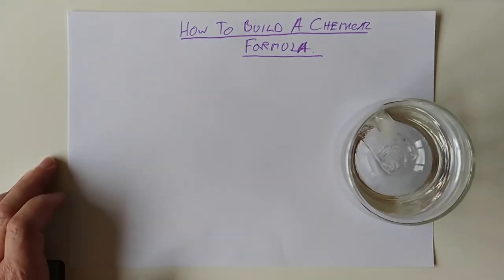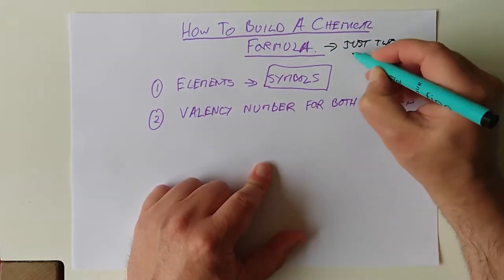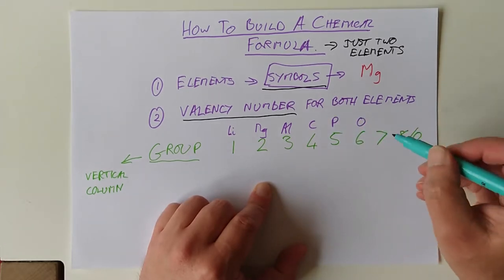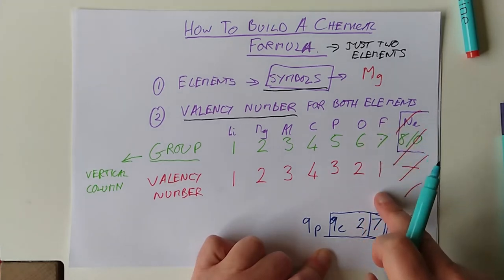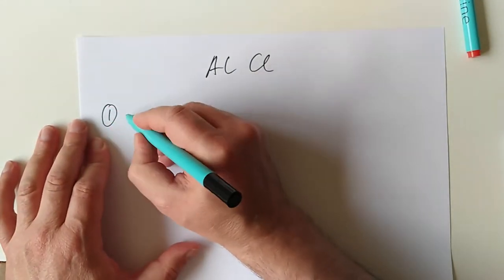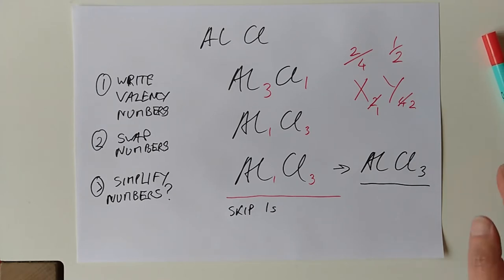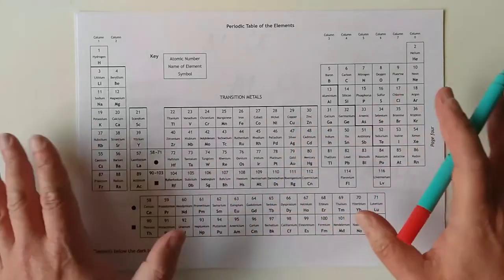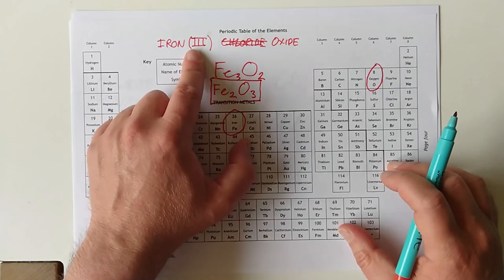How to Build a Chemical Formula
How do we work out chemical formulas? Spoiler alert: This video tells you how.

I stupidly forgot to explain Roman Numerals in the video, in case you don't know:
I = 1
II = 2
III = 3
IV = 4